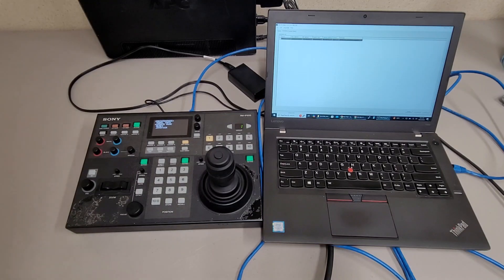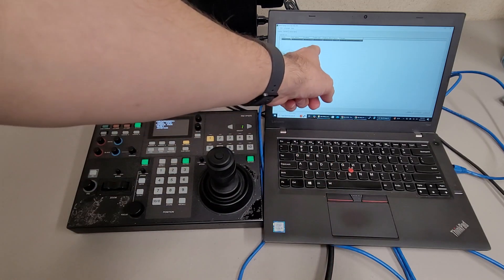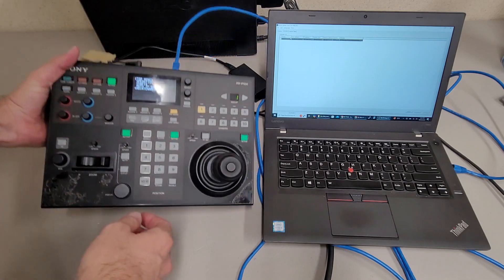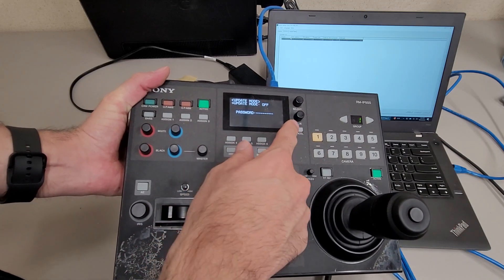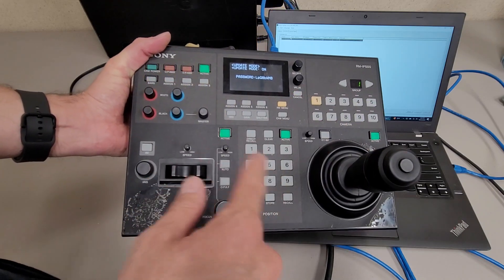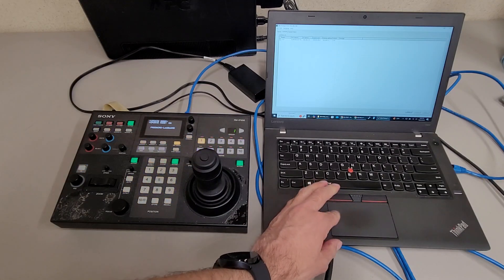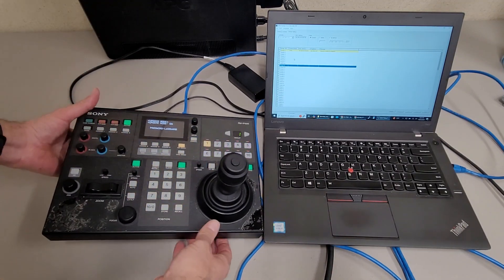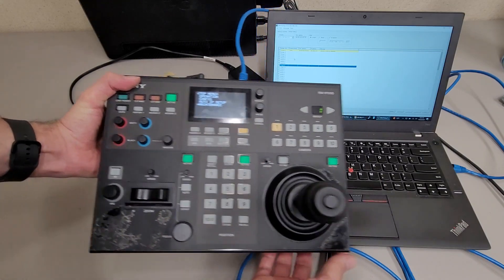Sony DM-IP500 unlocking configuration is protected (read only) in the RM-IP setup tool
So to unlock the config you need to put the controller in "update mode" under the maintenance menu. Once done exit update mode and you will be good to go. For some reason the manual doesn't do a very good job making it very clear.